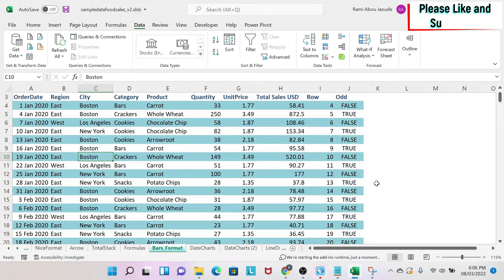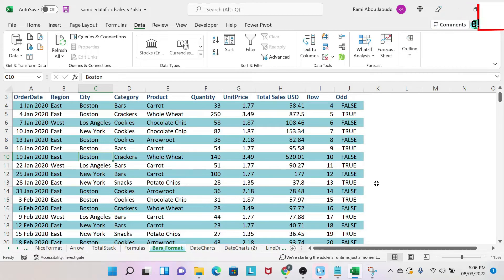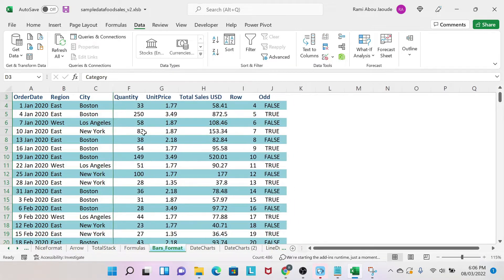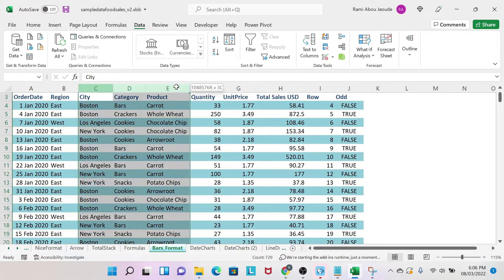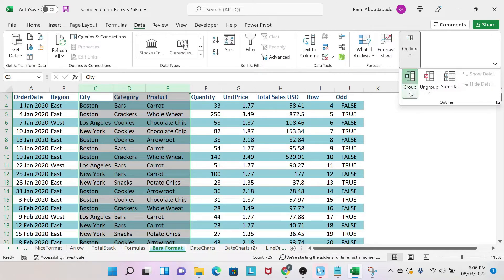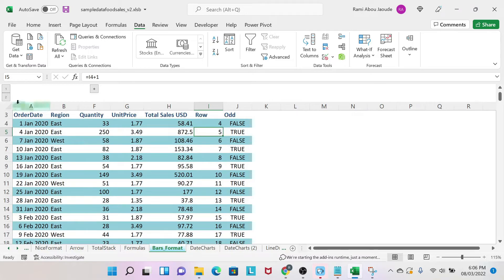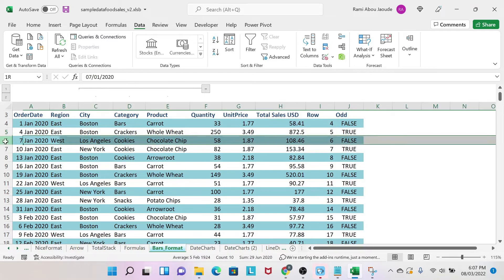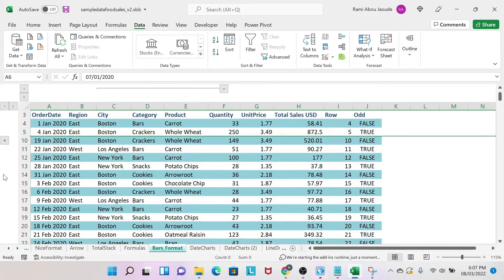001. Never Ever hide a cell in excel! Use grouping instead!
We all have the habit of hiding and unhiding cells. However, you should consider hiding cells by grouping instead! This is a best practice in Excel that will allow to quick show cells and hide them when necessary

Channel content: Excel, excel tutorial, Microsoft excel, learn excel, how to use excel, excel basics, basic excel, ms excel, office 365, excel for dummies, excel functions, learn excel basics, microsoft excel for beginners, excel course, Mr Excel, excel help, microsoft excel tutorial, excel tricks, excel tips, excel guide, how to in excel, tricks in excel, tips and tricks, pivots tables, excel formulas, advanced techniques for excel, cell, range, formatting, chart, formulas.